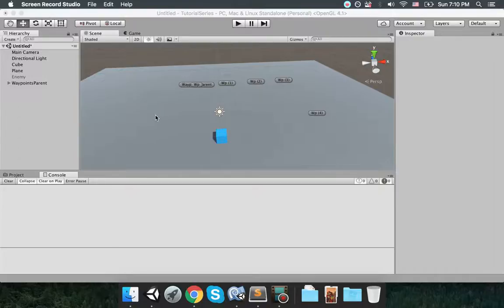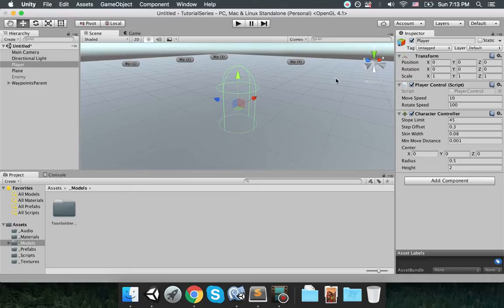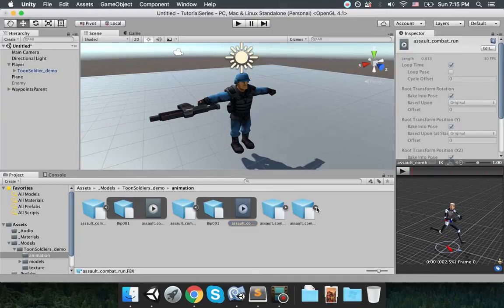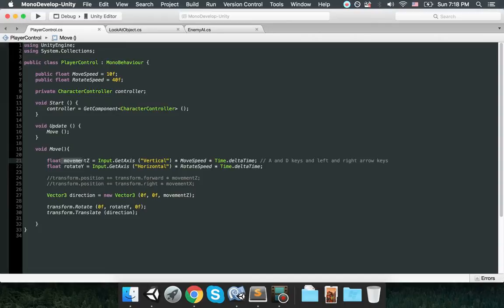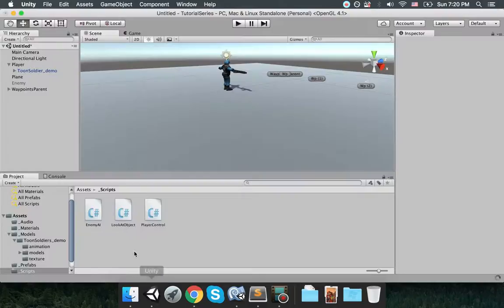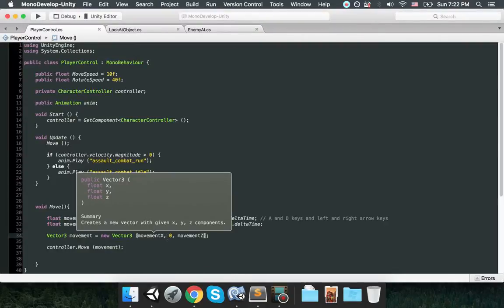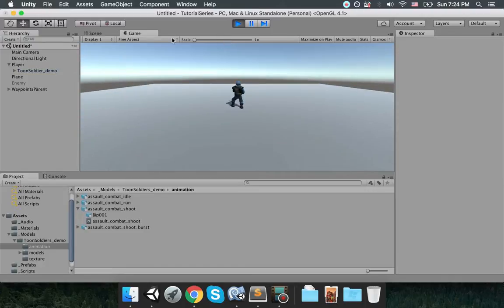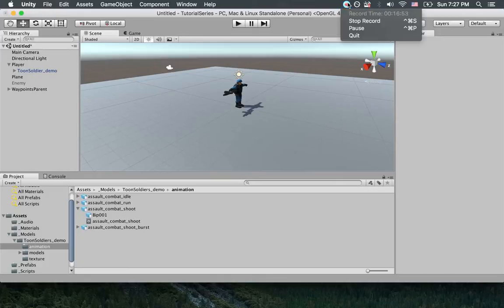Unity3d Tutorial Part 5: Character Controller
In this tutorial I cover how to create controls for player in Unity3d using charactercontroller.